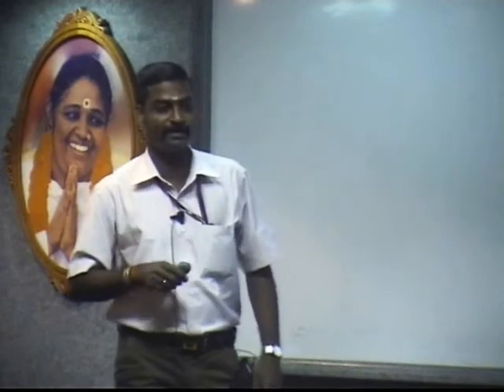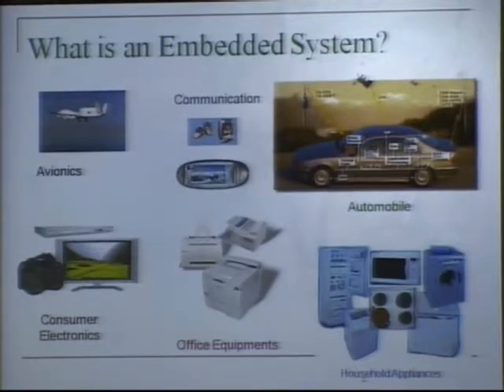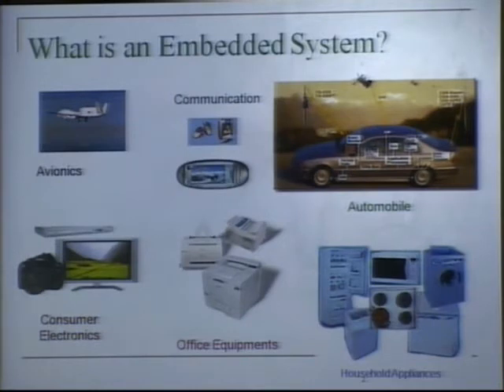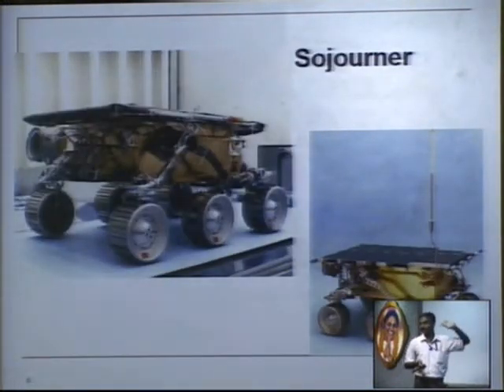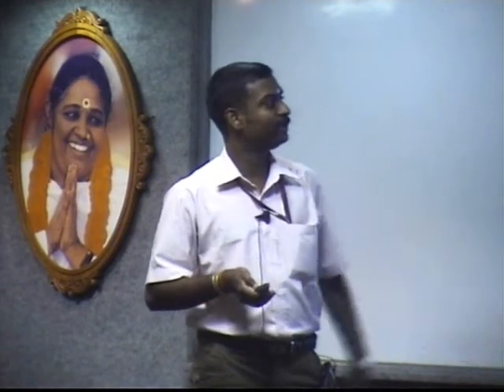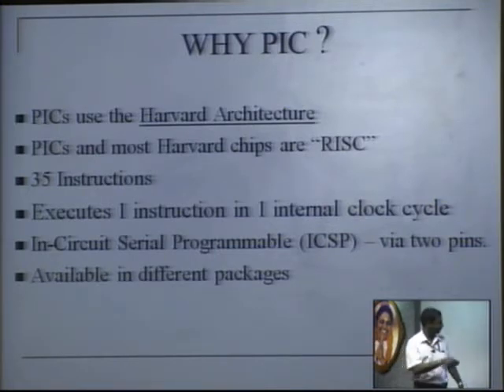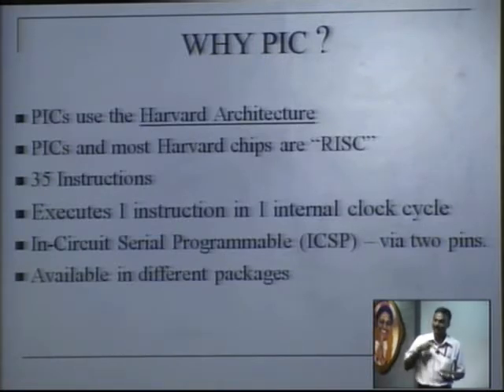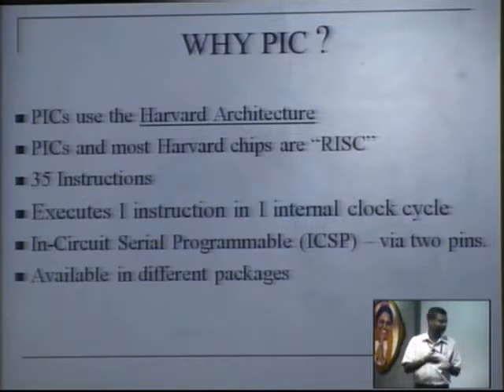Introduction To PIC Microcontrollers - PIC Microcontrollers Part 1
This is  the first lecture in PIC Microcontrollers Lecture Series.